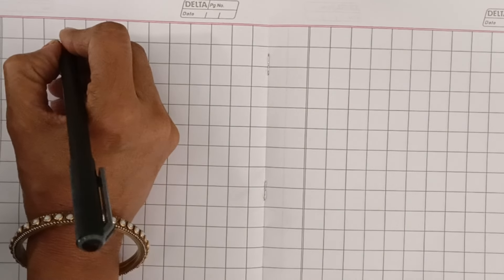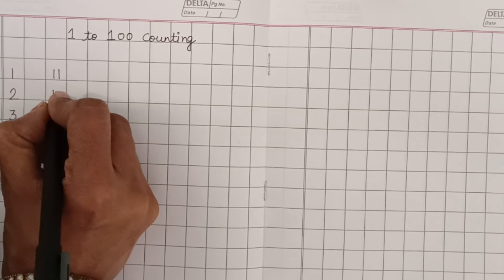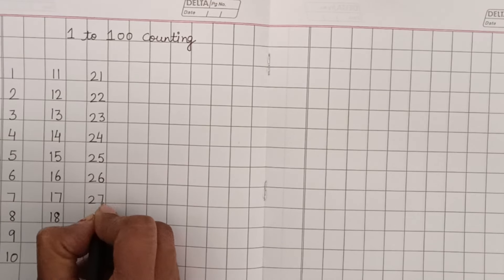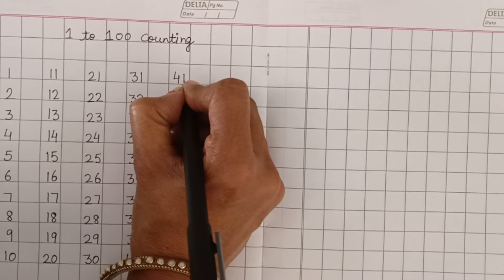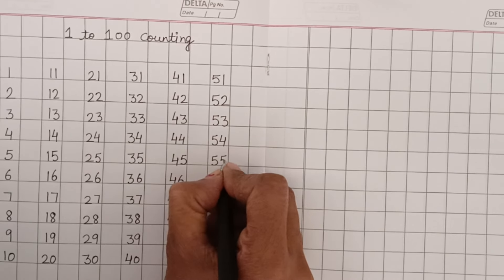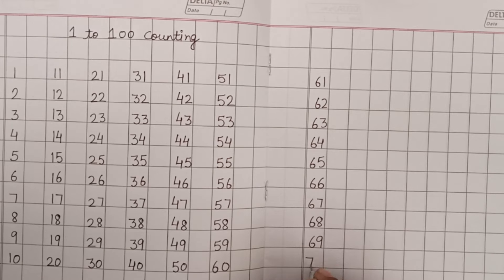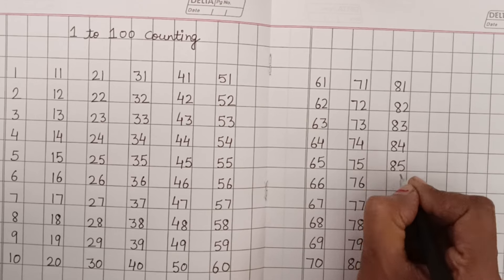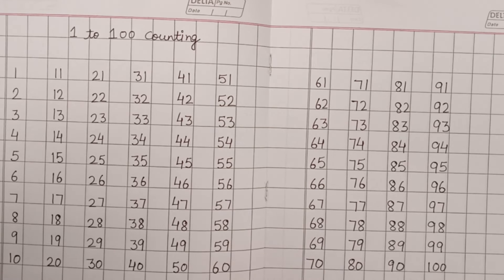counting 1 to 100| 1 se 100 tak ginti| learn to count| 123 ginti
learn numbers
1234
numbers song
12345
123 song
numbers for children
counting numbers

1 से 100 तक गिनती
count to ten
count to five
counting songs
elearning
nursery rhymes
kids videos
children songs
Baby songs
ek se sau tak ginti
number song
count to 100 by 1's
counting to 100 songs for kindergarten
count to 100 everyday
count to 100 song for kindergarten
let's get fit count to 100
count to 100 exercise
count to 100 jack hartmann new
jack hartmann 100
kids learning videos
lkg class
Toppo kids